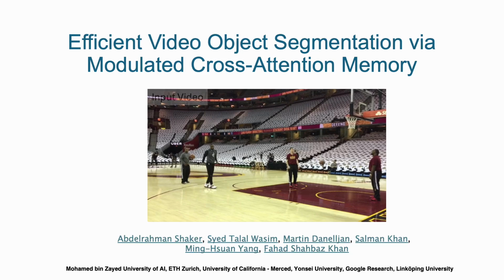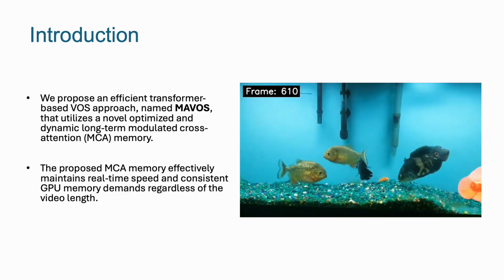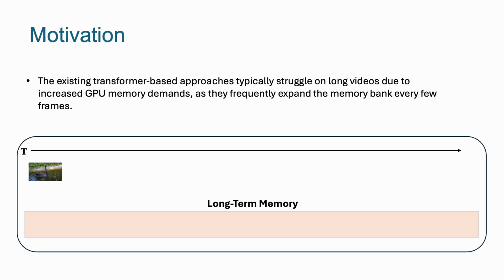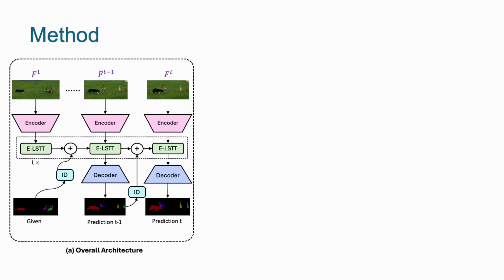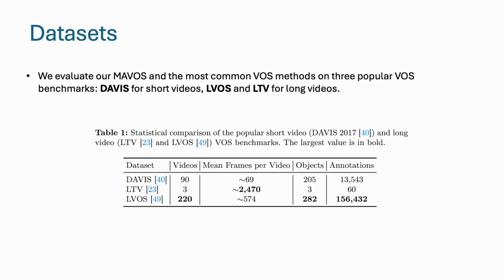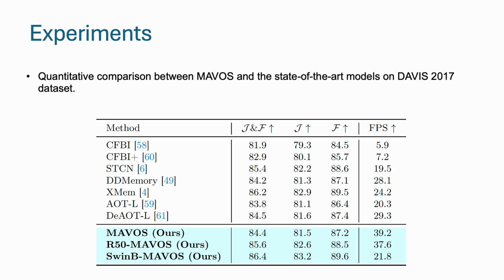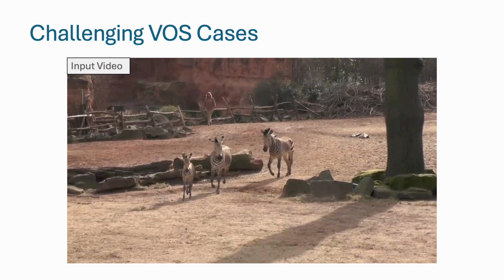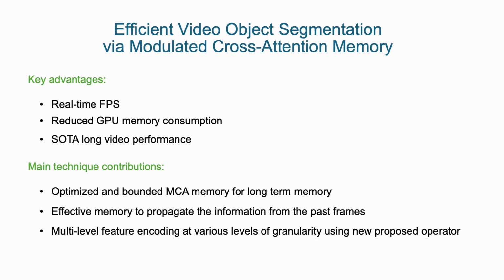MAVOS: Efficient Video Object Segmentation viaModulated Cross-Attention Memory